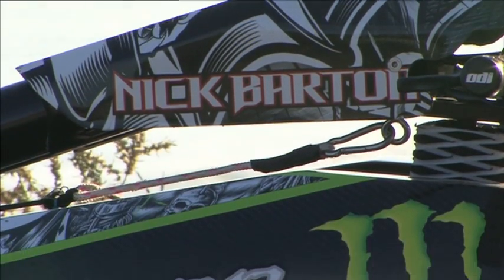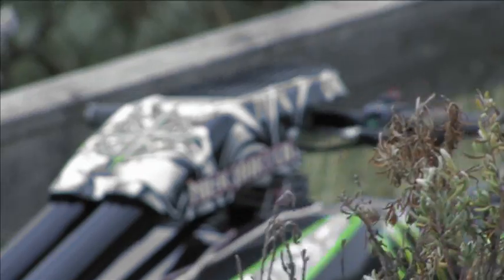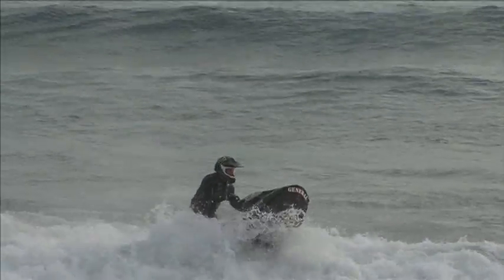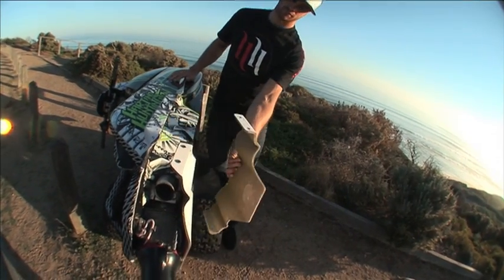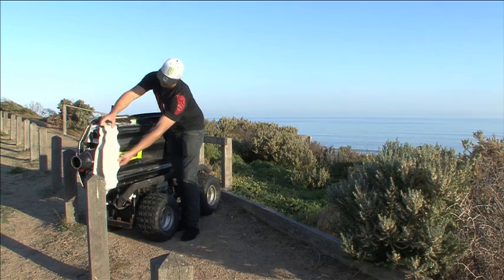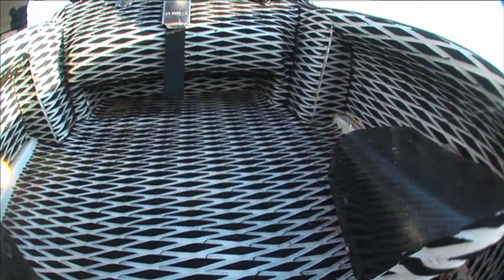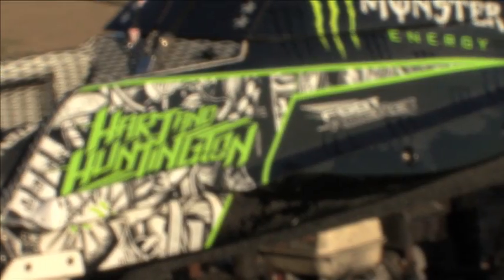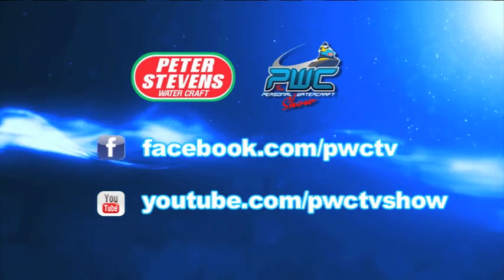PWC TV - Nick Barton show us the Footrocket!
Nick BArton shows us the latest Krash Industries ride "The Footrocket", an ideal ride for busting out some freestyle freshness!